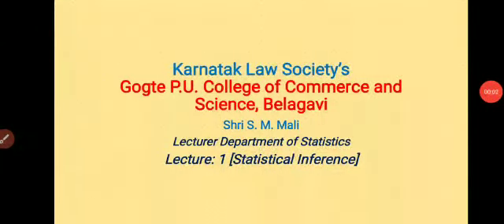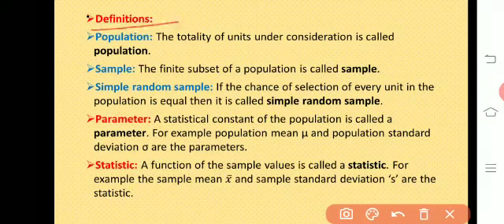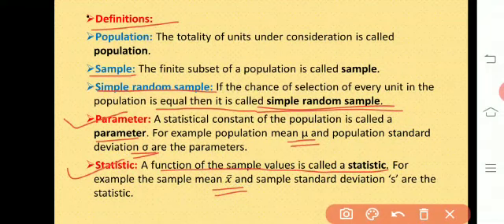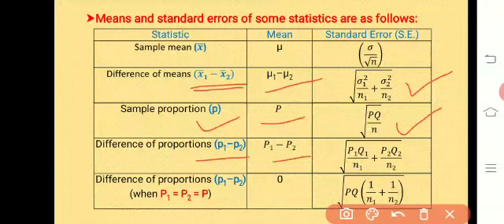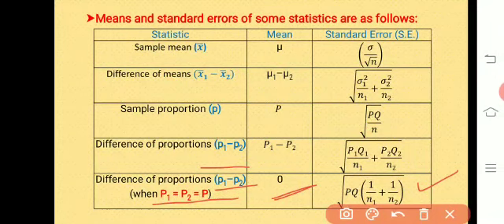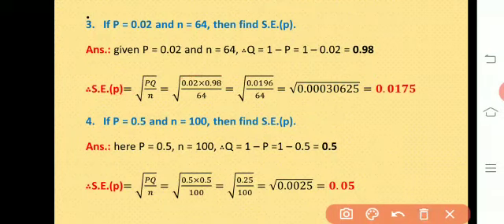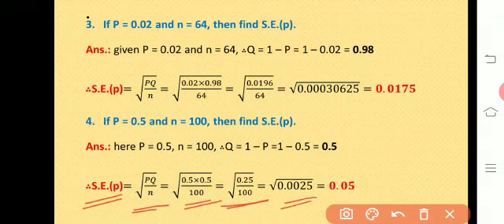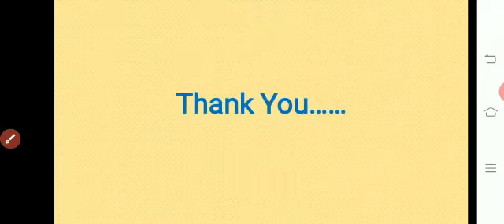By Prof S. M Mali